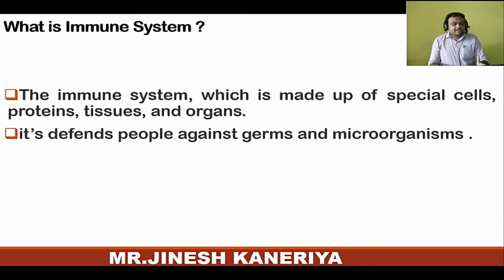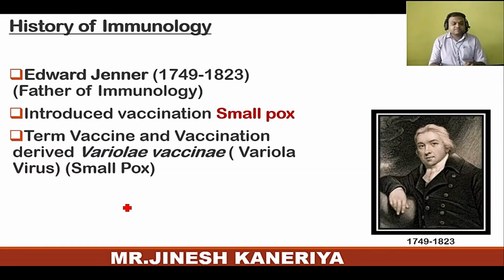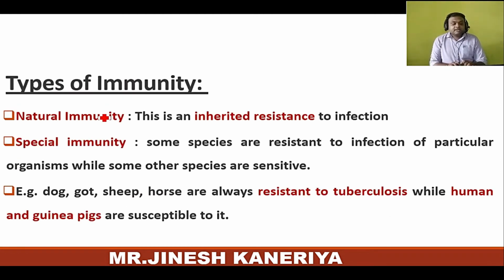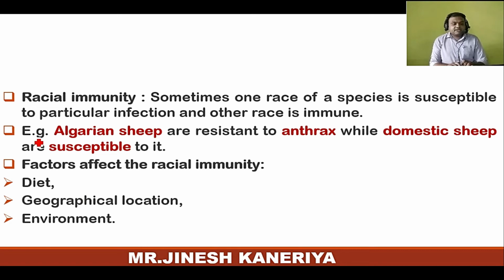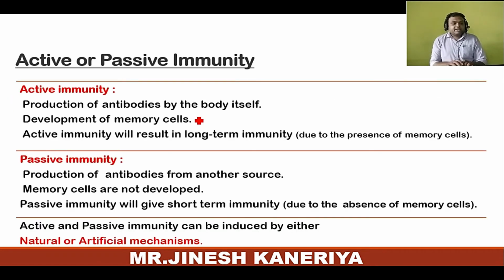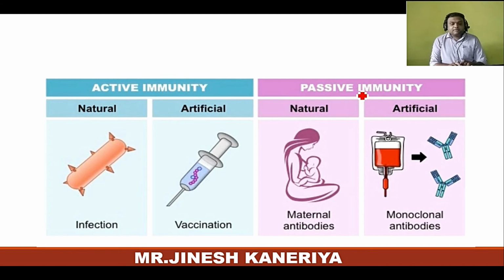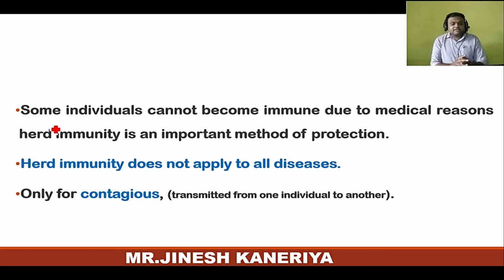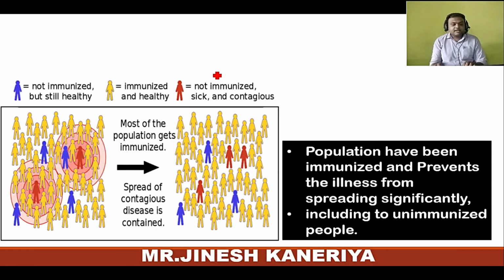Immune System Jk's Biology